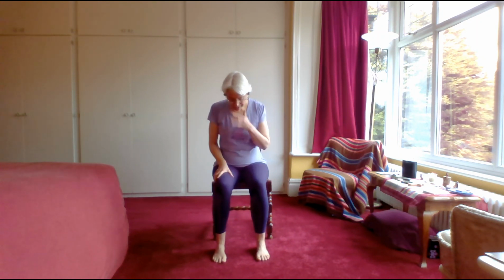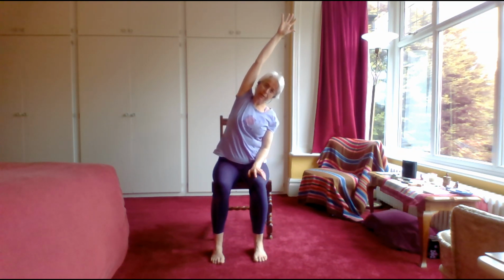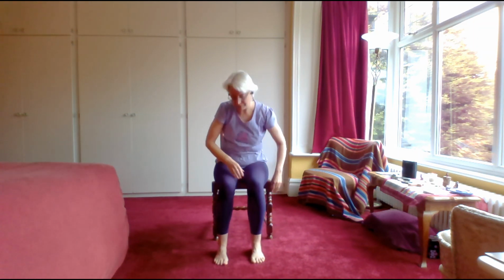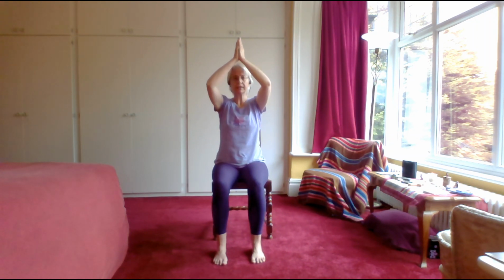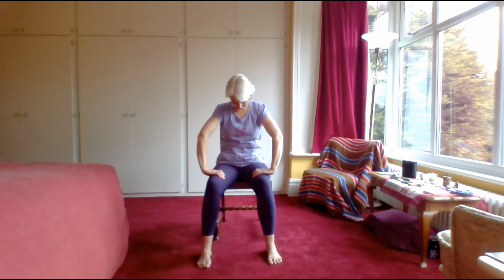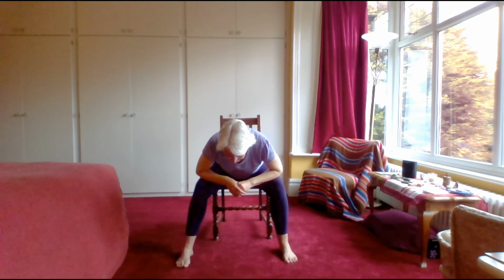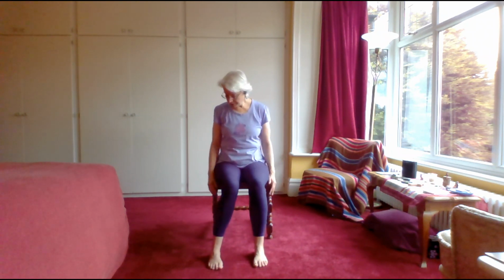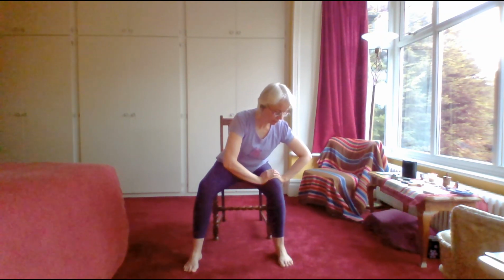Chair yoga for gentle core strengthening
This session starts with the beautiful Dru Yoga Energy Block Release 2  sequence (EBR2) , which is gentle and flowing but also strengthening.  It's a great sequence to work through the whole body to bring balance into body and mind.  During the sequence, we'll notice how the core muscles work to support us when we move.

After EBR2, we'll do some gentle yet effective movements for strengthening the core tummy muscles, the pelvic floor, the buttock muscles, and the legs.  Remember to keep these movements comfortable and start with a few repetitions - if you find them helpful you could build up the repetitions over time.

We'll finish with a deep relaxation to calm and relax body and mind.

This class is particularly suitable for people who have attended my chair-based yoga classes, Stroke Group sessions, or who attend my Friday gentle yoga classes.

As always, stay comfortable and if you have concerns about your health please consult a medical practitioner before starting yoga.

This sequence is based on the gentle flowing movements of the Dru Yoga Energy Block Release 2 sequence (EBR2).  For more information on my yoga classes and yoga therapy sessions, please

Your safety is important to me. Please practise these online sessions with care and caution and listen to your body. If you have any doubt, please consult your doctor and if you feel any pain, discomfort or dizziness, please do not continue until you have sought medical advice. Any health information in these sessions are provided for educational and informational purposes only. It is not in any way intended or implied to be used as a substitute for professional medical advice, diagnosis, treatment or care. You accept liability for any injuries or harm you might sustain as a result of participating in live or pre-recorded Dru Yoga classes. You also take full responsibility and liability for your own health and wellbeing during the class and when you practise anything taught in my live or prerecorded Dru Yoga classes. Any practices and suggestions contained in these sessions are undertaken at the viewer’s sole discretion and risk. If you have doubts about the sustainability of the exercises, please consult a doctor beforehand.